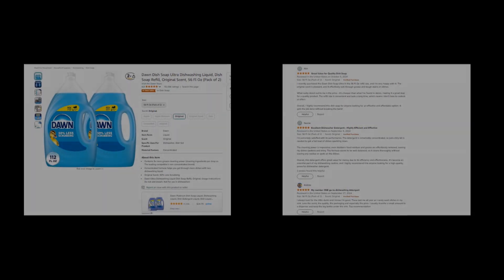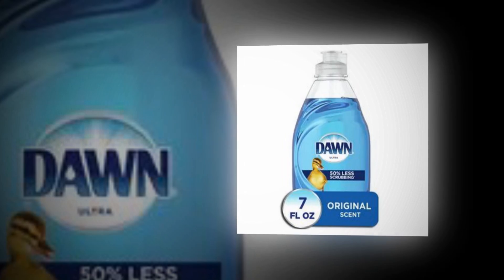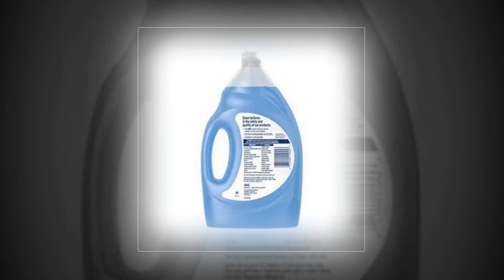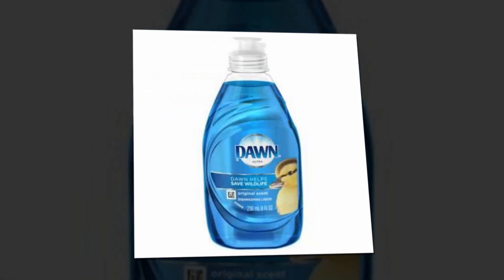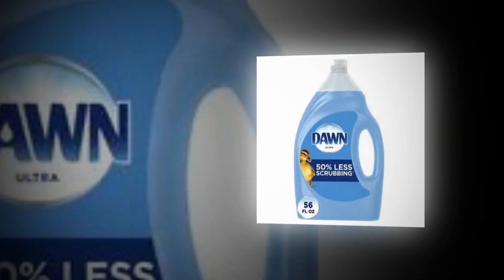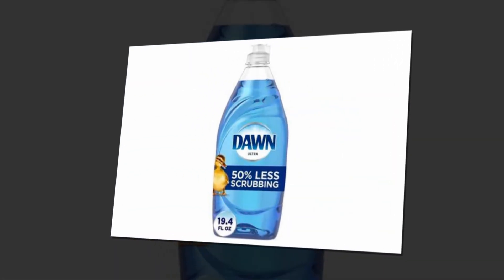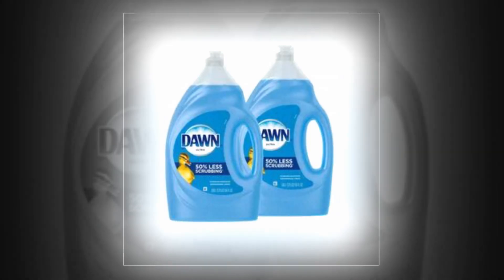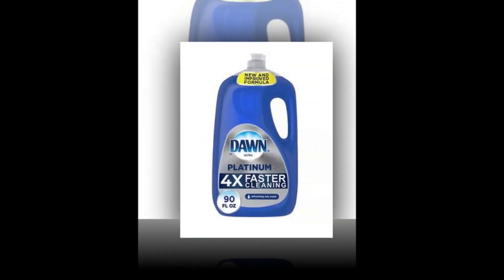Top Best Dawn Dish Soap Ultra Dishwashing Liquid, Dish Soap Refill On Amazon 🔥